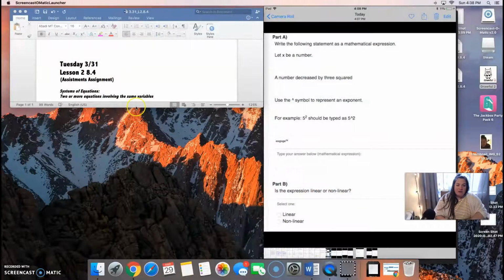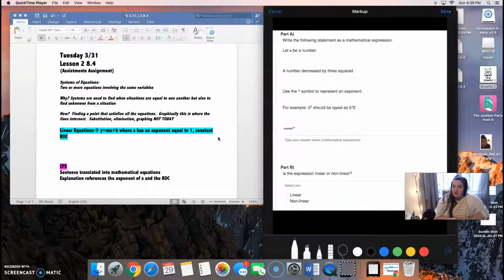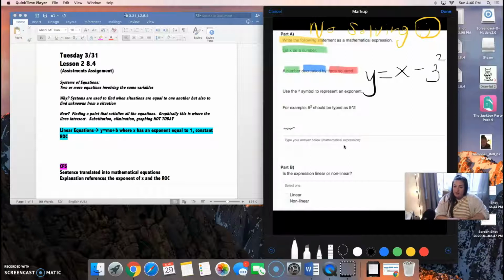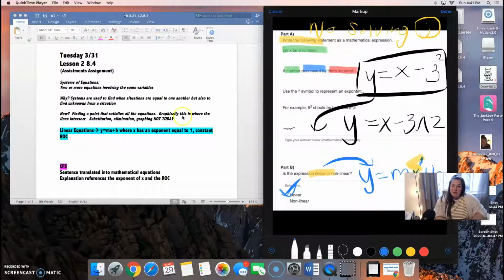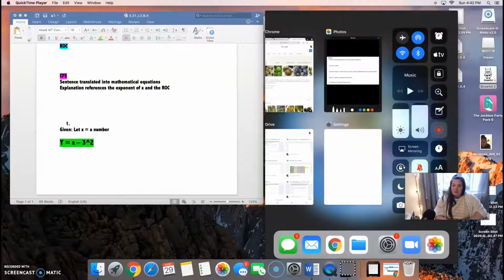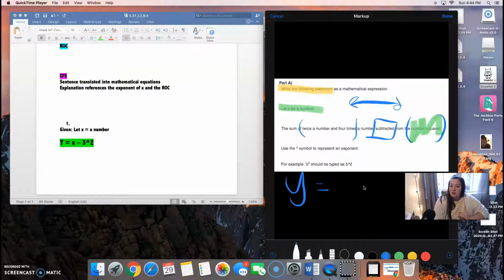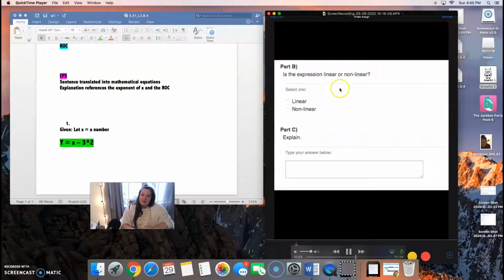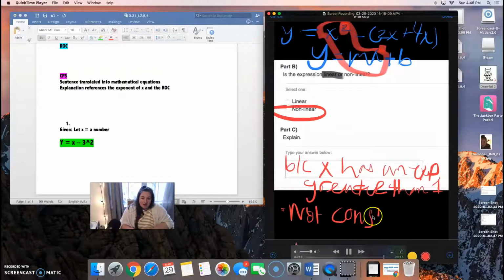3/31_L2_8.4